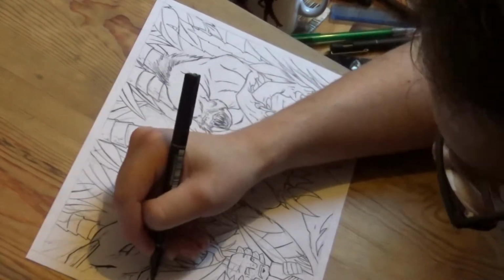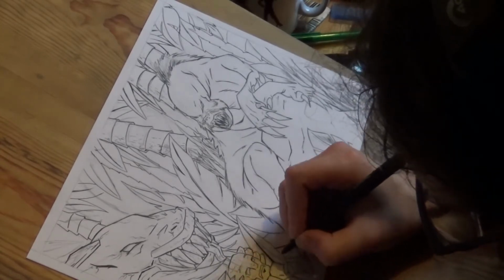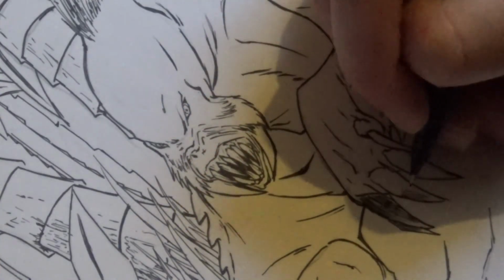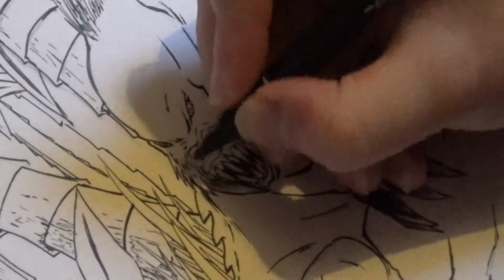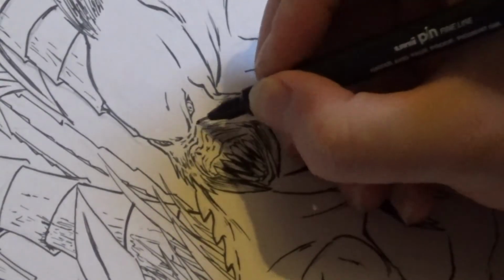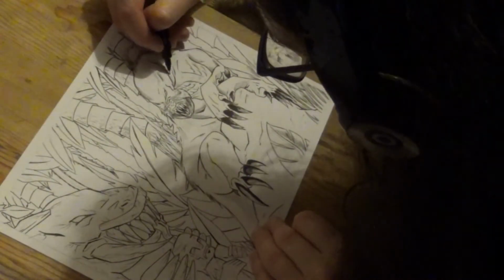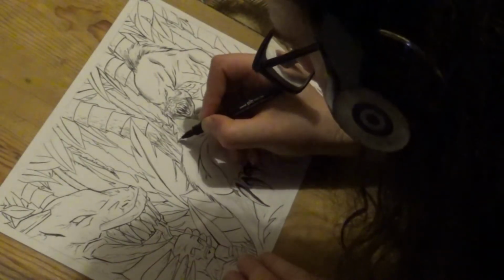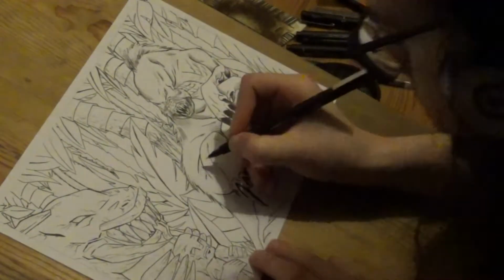Here Be Monsters - The Relic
Anyone remember the 90's? Here's some Stan Winston goodness!

No markers on this one. Felt it didn't need 'em.

All artwork is mine as are the opinions and my work can also be found here: